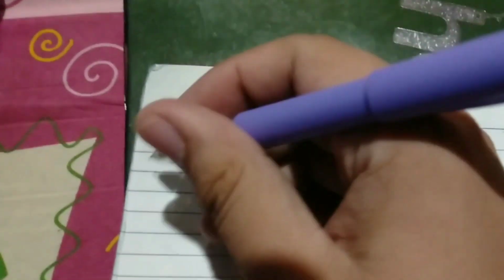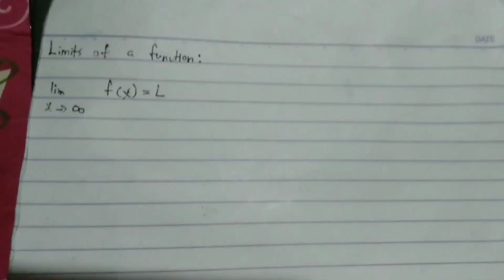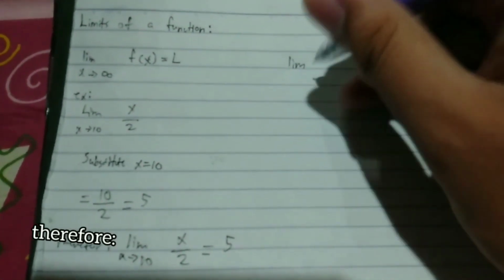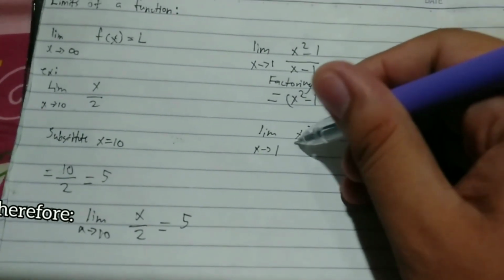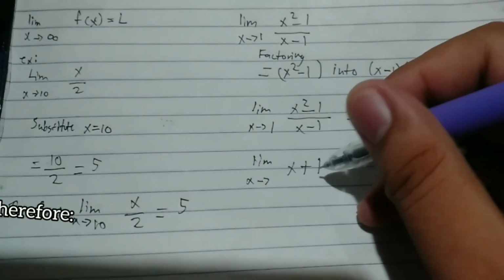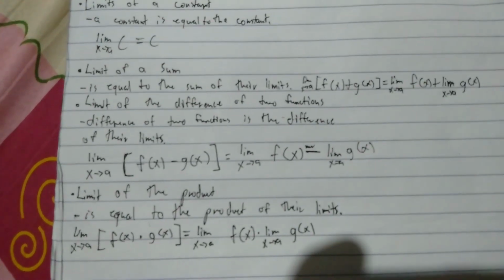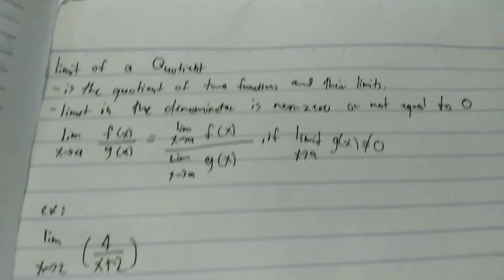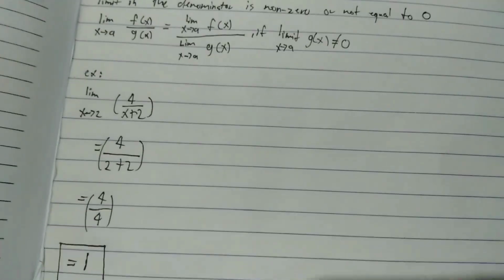Limits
I hope that this video at least gave you an idea about LIMITS